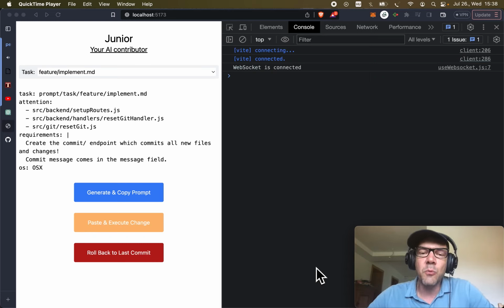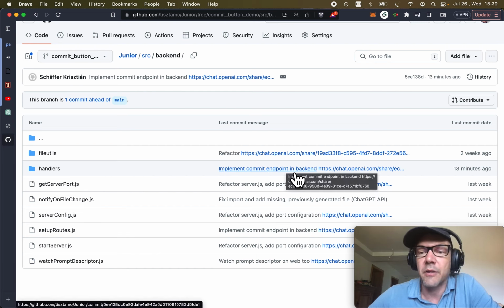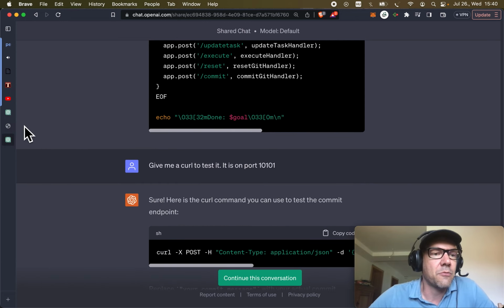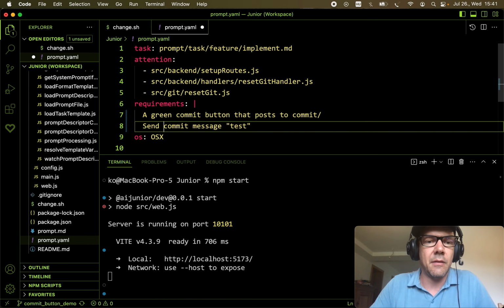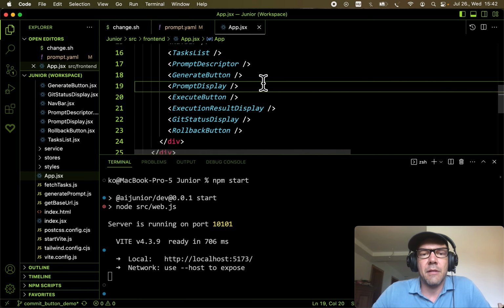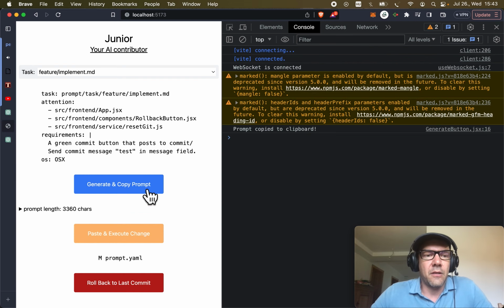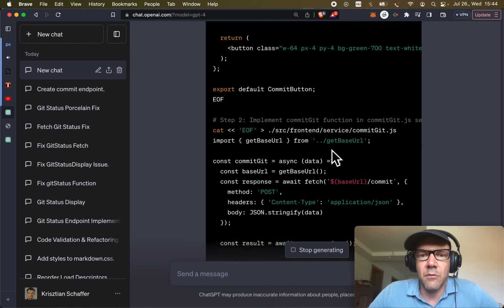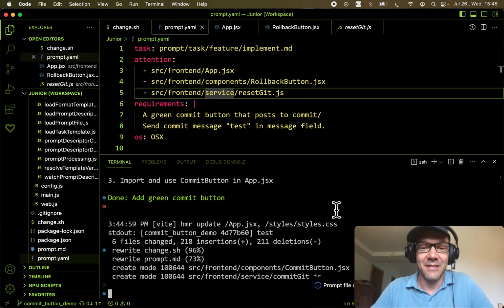Junior Green Button Demo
I show how Junior, your AI contributor codes itself. When you program with Junior, all you do is  opening files, clicking buttons, copy and paste error messages and write concise english prose. All coding in Junior is done by Junior, but you don't need to be that orthodox...